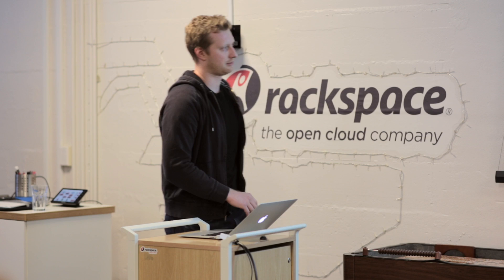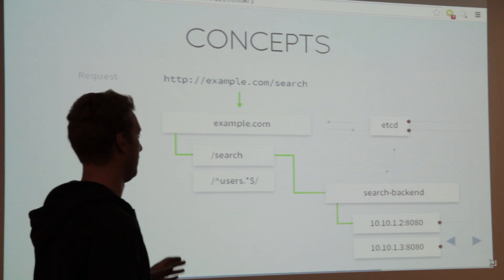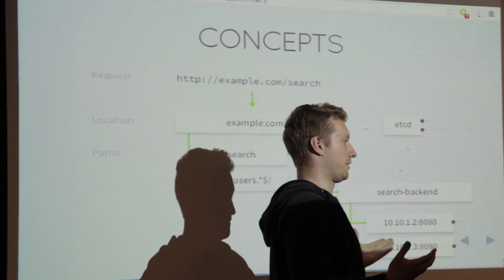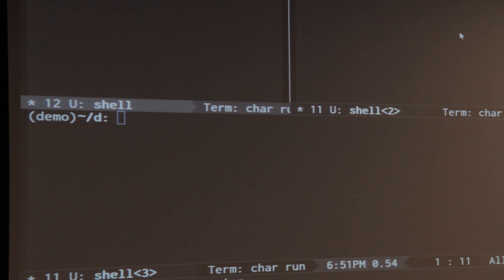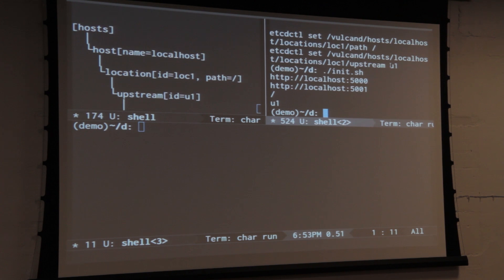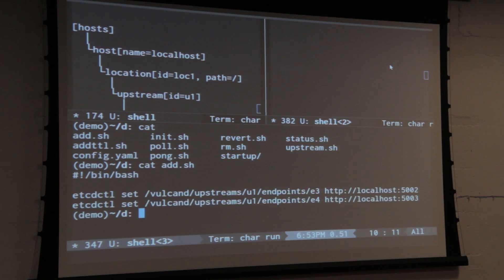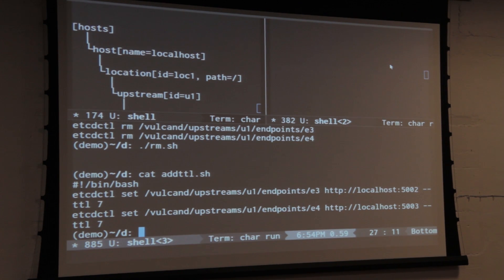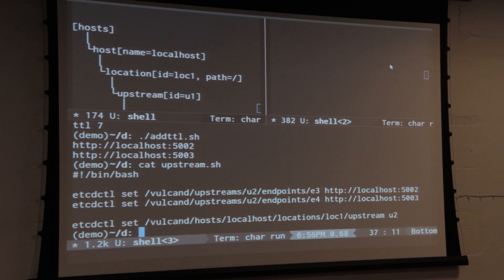Vulcan Proxy - vulcand & etcd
Web application require load balancers not just to distribute load but to limit abuse, handle backend upgrades and detect failures. Sasha Klizhentas from Mailgun has been working on Vulcan, an HTTP load balancer written in Go and backed with etcd, that aims to tackle these problems. Learn about how Vulcan works and how it can be used by your application.

Follow @GeekdomSF for upcoming events and inquire about SF coworking membership